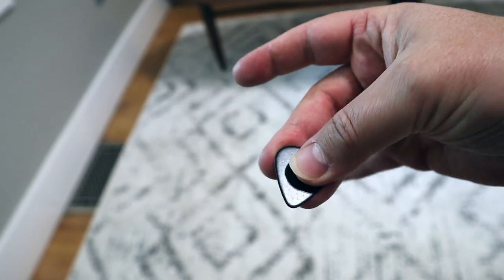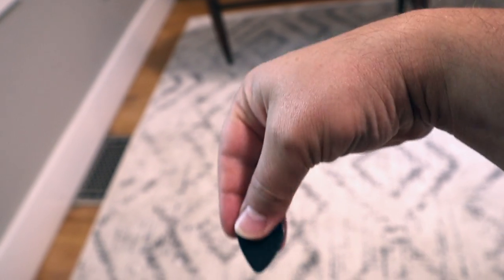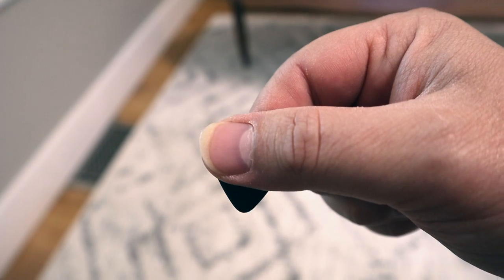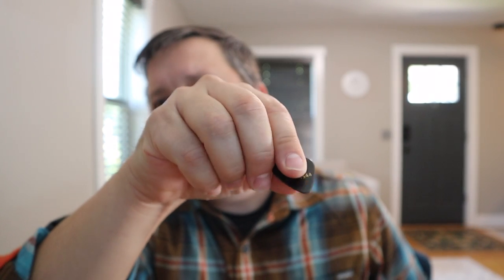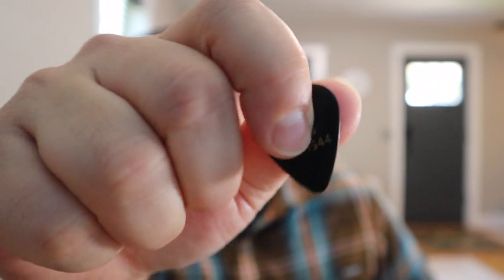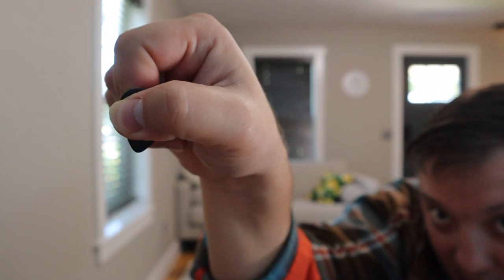How to Hold a Guitar Pick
Are you holding the guitar pick wrong? Learn the correct way in today's technique building video! Incorrect pick placement can be a big setback in your playing so make sure you start the right way by building a solid right hand foundation.
Thanks for checking out the video! Drop me a comment and tell me what other technique questions you've got and make sure to SUBSCRIBE to the channel so you never miss any new lessons, tune tutorials, or song breakdowns!
Much love all and happy practicing!